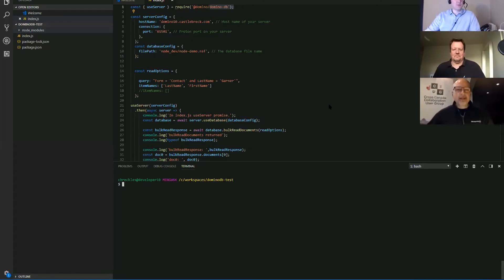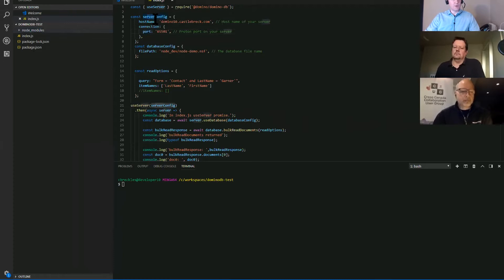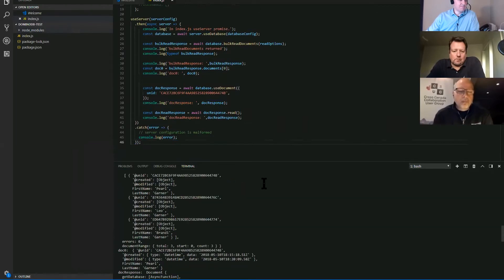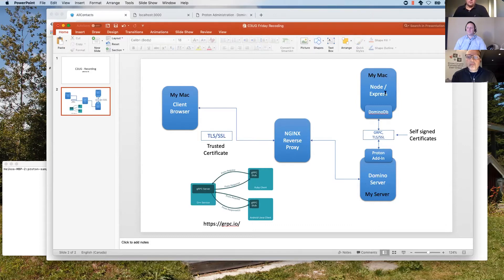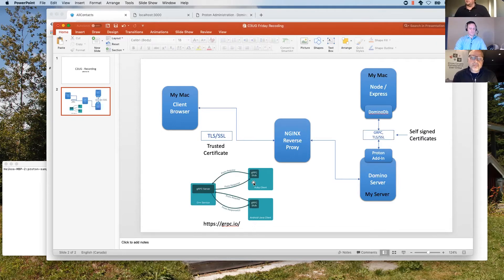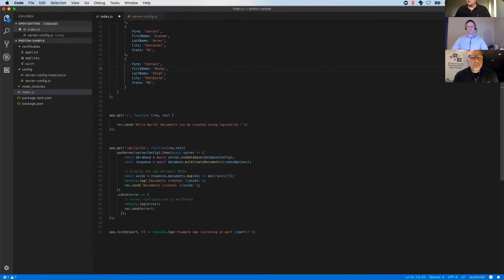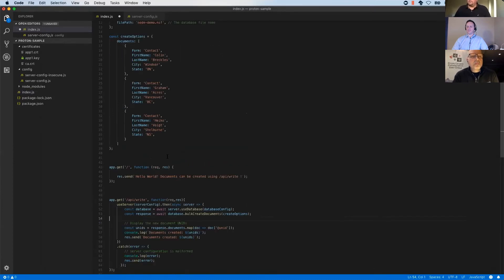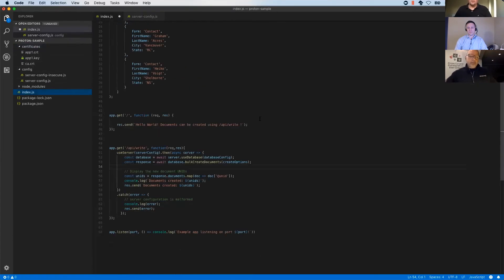IBM domino-db for Node.js First Look: Will it leave you angry and disappointed?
The new Node.js module for IBM Domino, domino-db, is available from IBM in Beta. This video presents our first impressions of the module. Both Colin and Heiko used the quick start guide included in the download to test it. Our goal is to answer the question: will using this module leave you angry and disappointed?